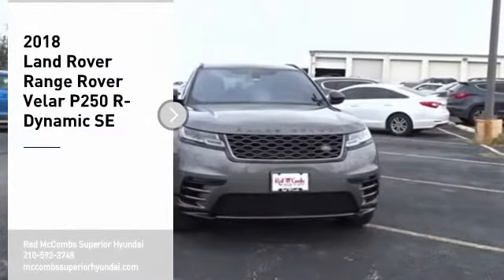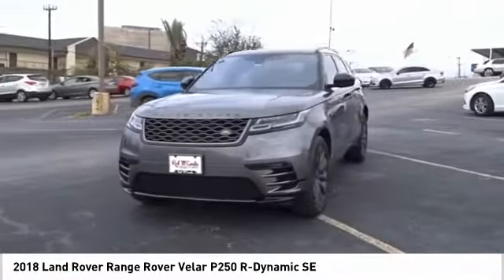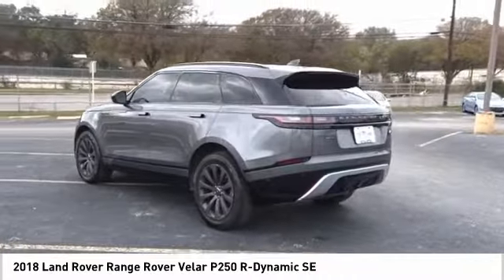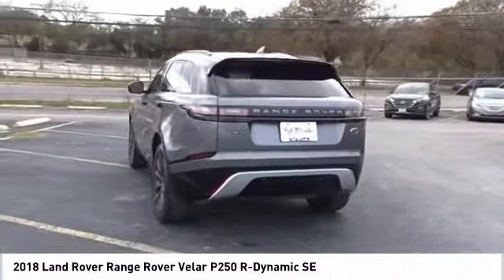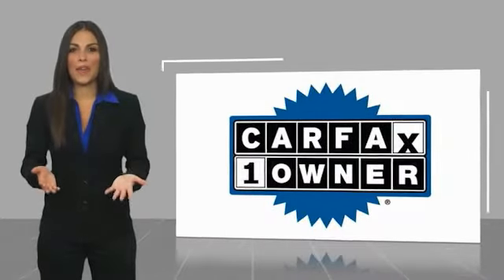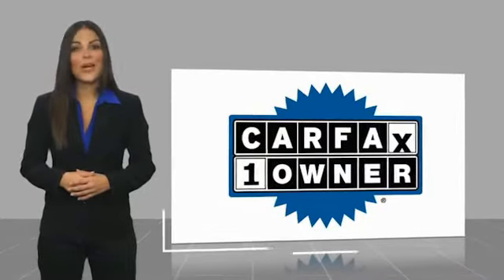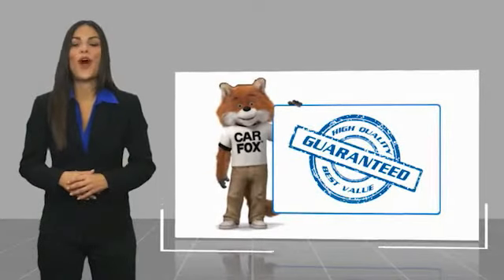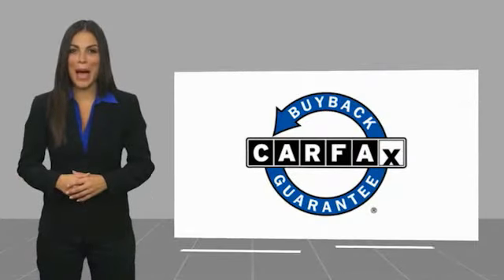2018 Land Rover Range Rover Velar P250 R-Dynamic SE UsedNew or Used 620407A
2018 Land Rover Range Rover Velar P250 R-Dynamic SE

This Gray 2018 Land Rover Range Rover Velar P250 R-Dynamic SE might be just the SUV AWD for you.  We're offering a great deal on this one at $49,991.  For a good-looking vehicle from the inside out, this SUV AWD features a sharp gray exterior along with a call for color interior.  Interested? Call today to take this vehicle for a spin!